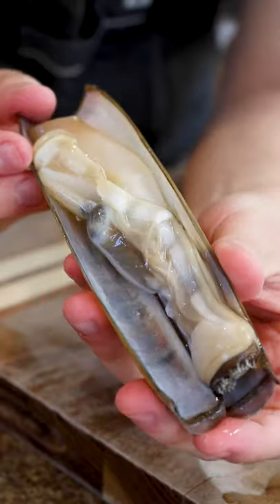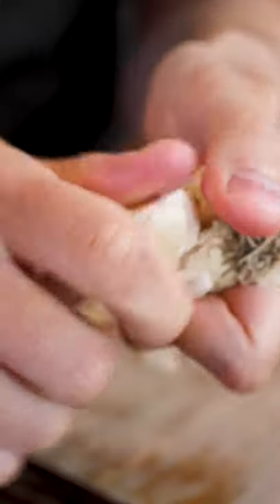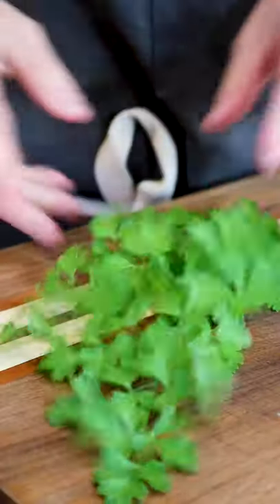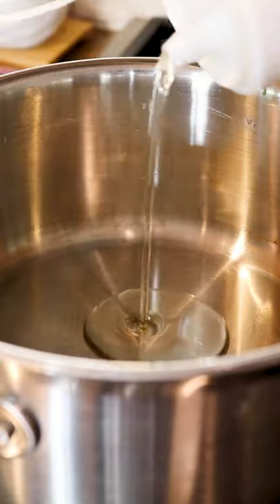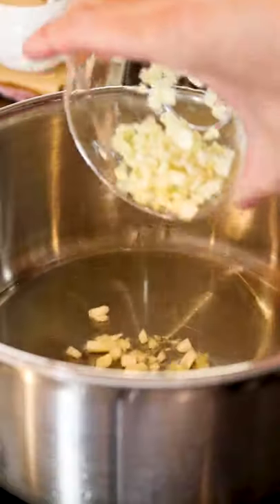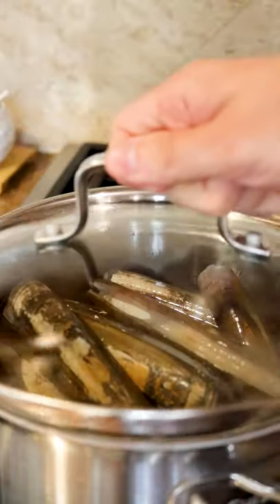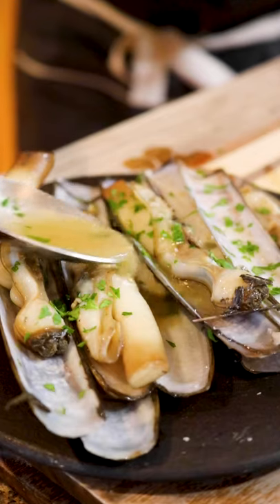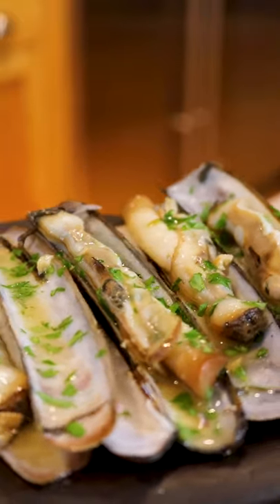Razor clams: the giraffe of the clam world